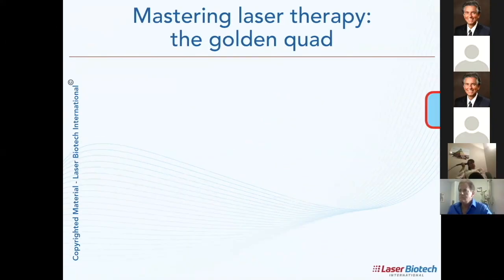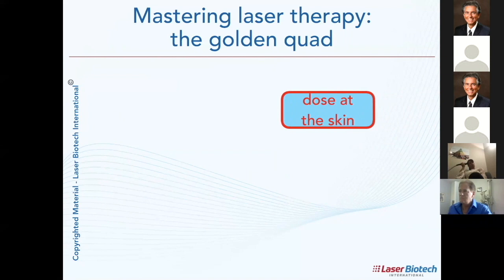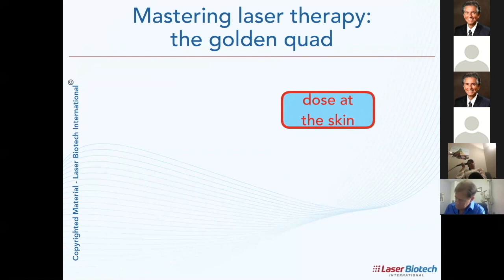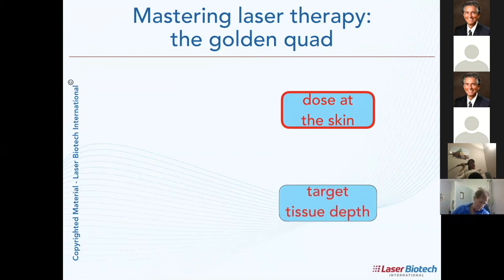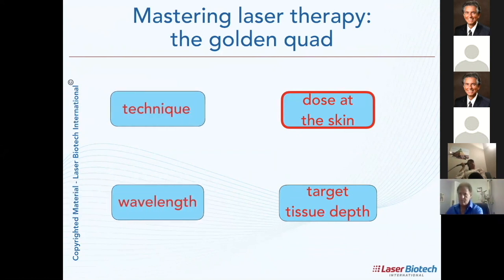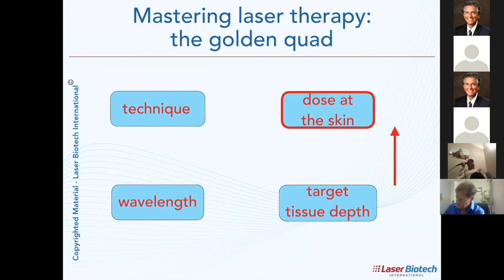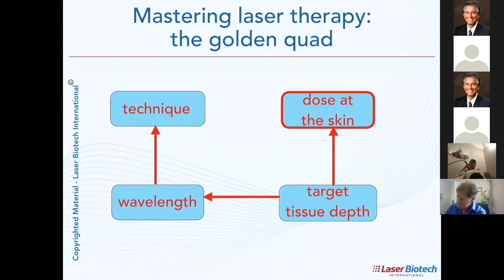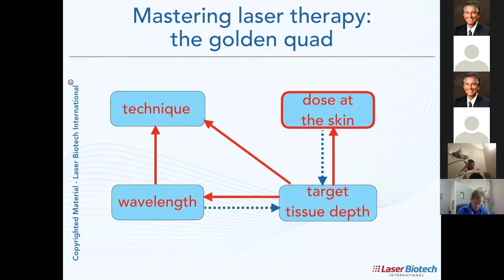Laser Therapys' Golden Quad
A quick overview of mastering laser therapies "Golden Quad” as it pertains to concussions.